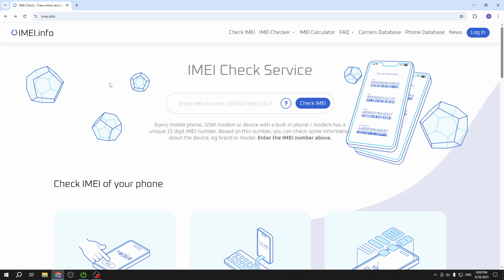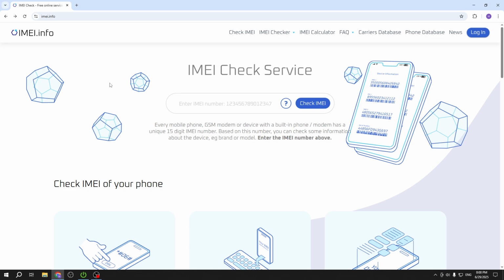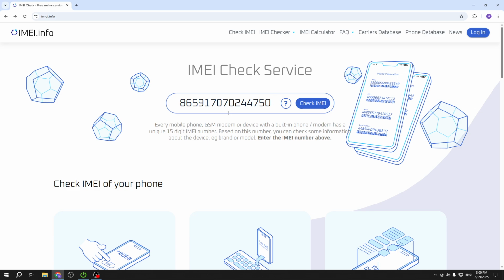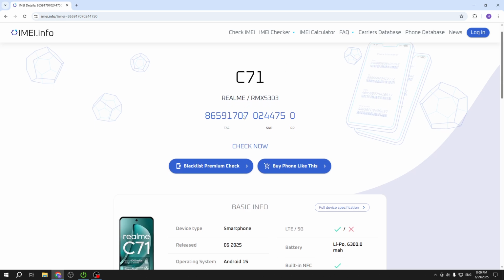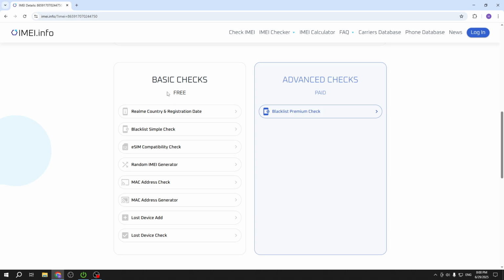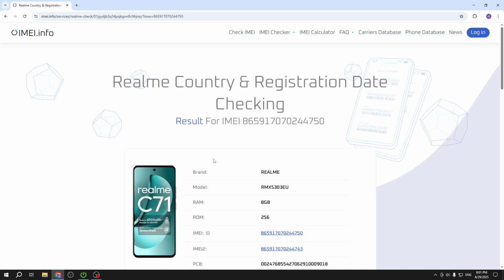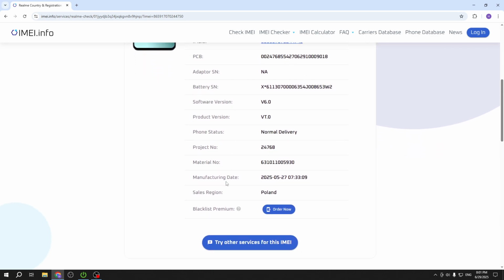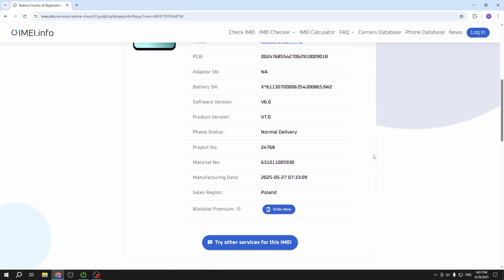REALME C71 – How to Check Country and Registration Date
If you want to find out the country and registration date of your REALME C71, this video will show you a simple and effective way to check this information online. We’ll guide you step by step using the IMEI.info website, so you can easily discover your REALME C71’s country of origin, registration date, manufacturing details, and more. This method is free and works for anyone who wants to verify their REALME C71 device details. Make sure you have your IMEI number ready, and follow along to get all the important information about your phone.

How to check REALME C71 country and registration date?
How to find manufacturing date and sales region for REALME C71?
Where to check REALME C71 IMEI details online?

0:00 Introduction
0:10 Go to IMEI.info website
0:18 Enter your REALME C71 IMEI number
0:35 Find the country and registration date option
0:55 View manufacturing date, sales region, and phone status
1:20 Summary and extra info